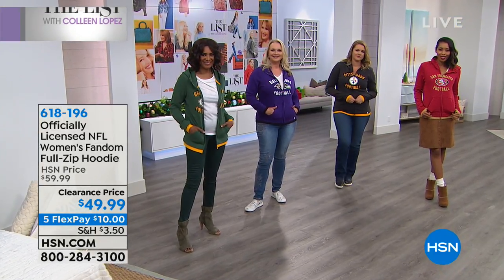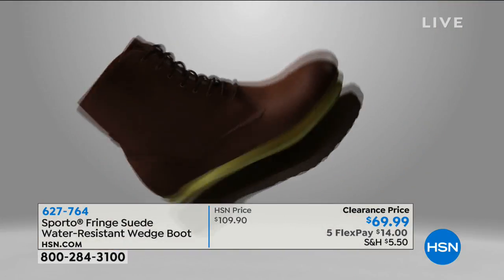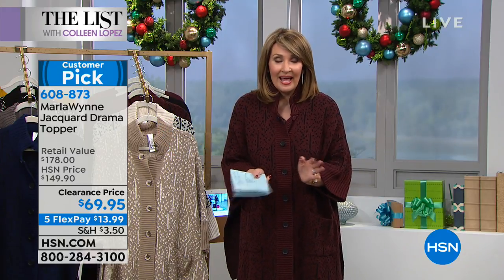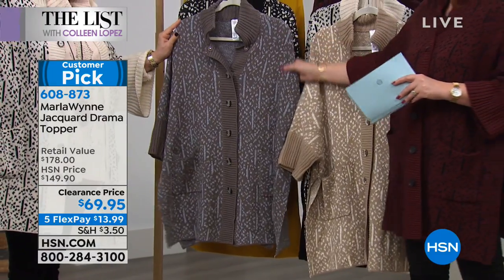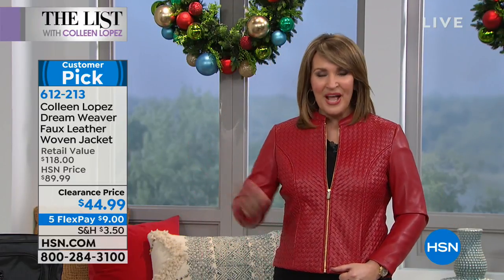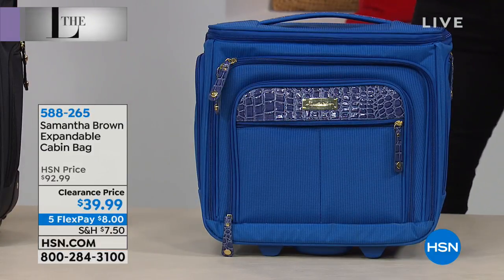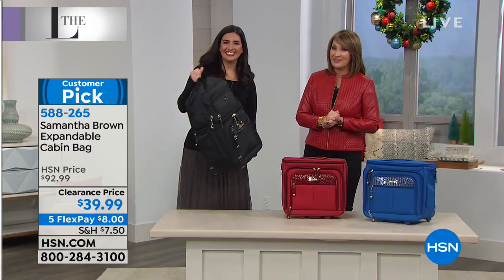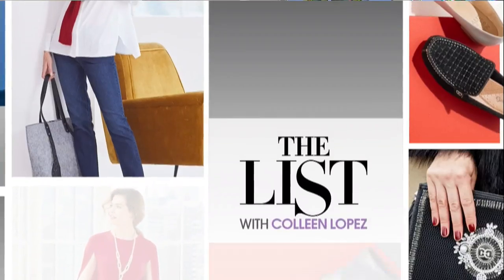HSN | The List with Colleen Lopez 12.20.2018 - 10 PM